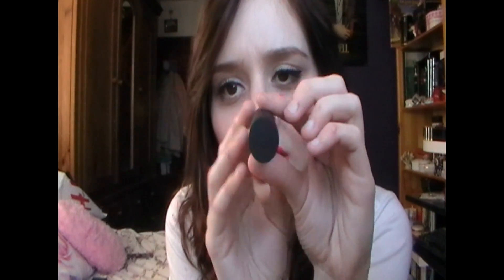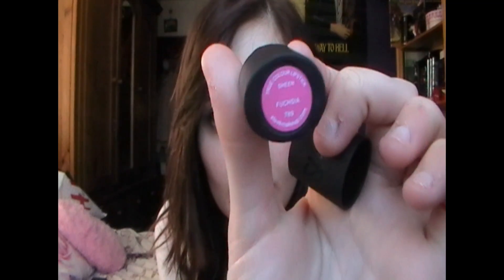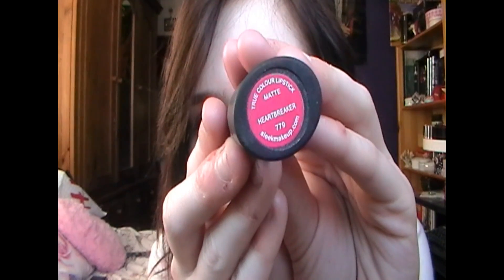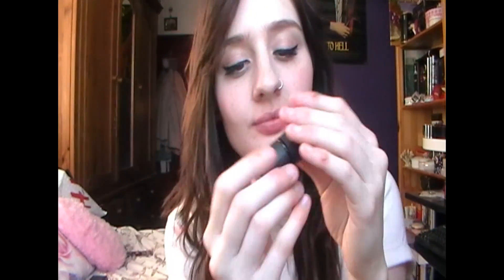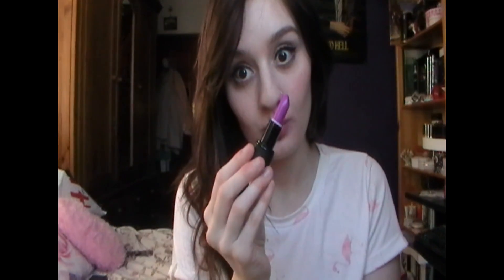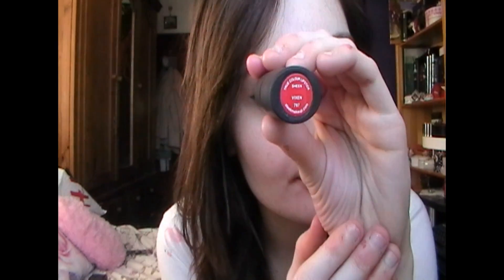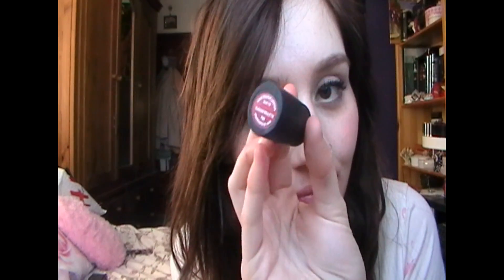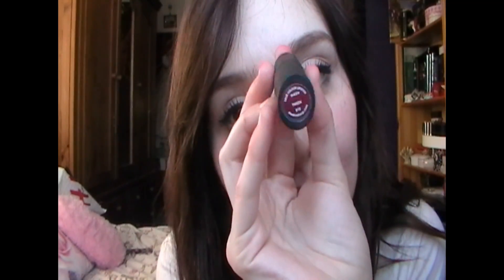My Sleek Lipstick Collection - 15 Shades + Lip Swatches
All of the sleek lipsticks that I own, hope you like the video, tell me your favourite :)

Colours:
Papaya Punch
Fuschia
Pink Freeze
Heartbreaker
Amped
Plush
Mystic
Exxaggerate
Stiletto
Vixen
Russian Roulette
Cherry
Smother
Dare
Tweek

Depop - bowsandbats